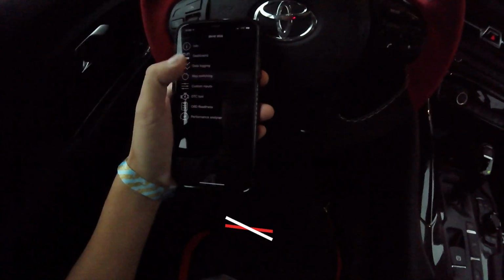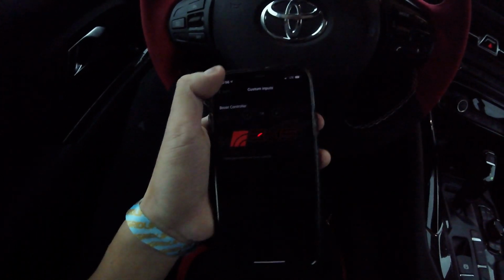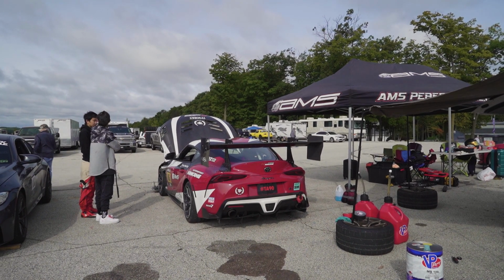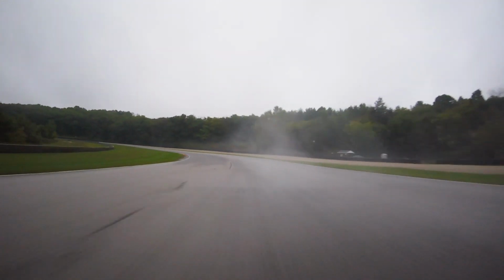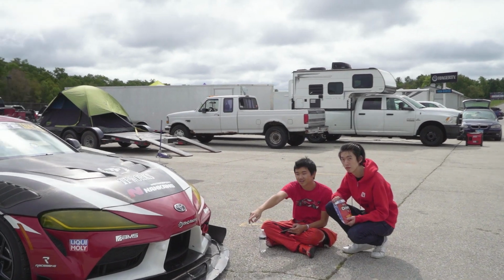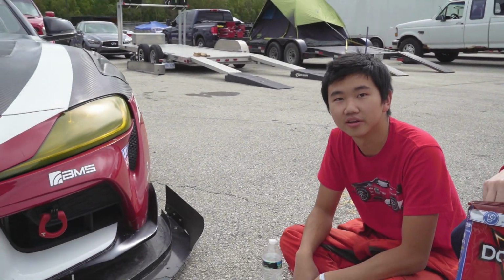Second Place With a Broken Splitter! | Jackie Ding at Road America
We take a trip up north to Road America and meet with Jackie Ding of PHD Racing. We fitted Jackie's MKV Supra with an AMS prototype turbo kit and he and his team are putting it through its paces. Does he get an eighth straight podium finish? Watch our video to find out!

to join the Alpha Army and pick us some merch today!